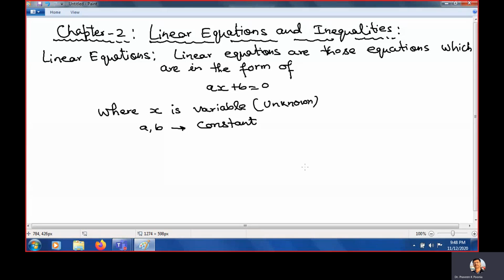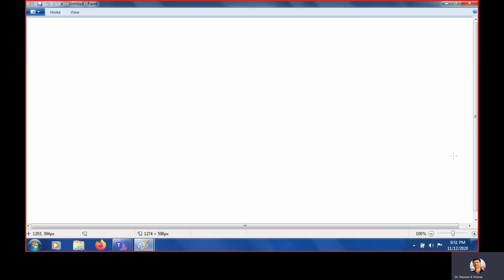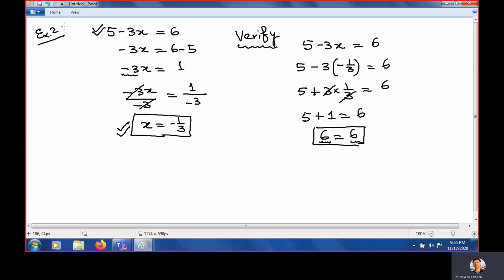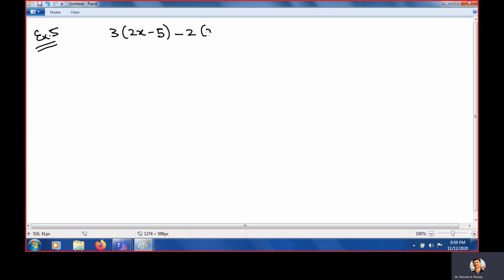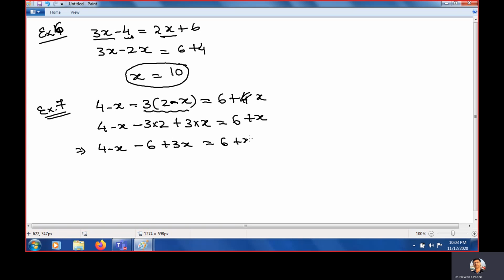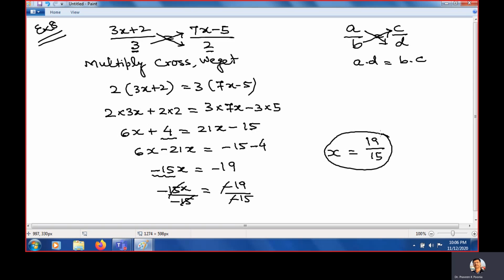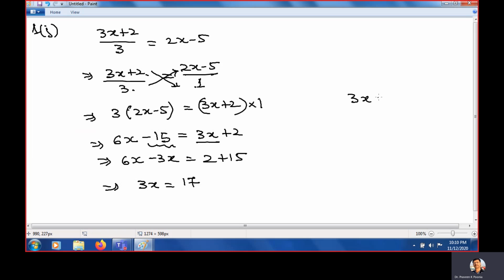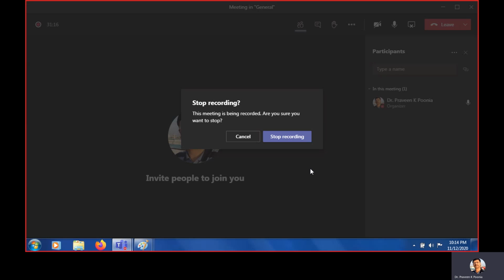FPMA0800, Week-6, Linear Equations